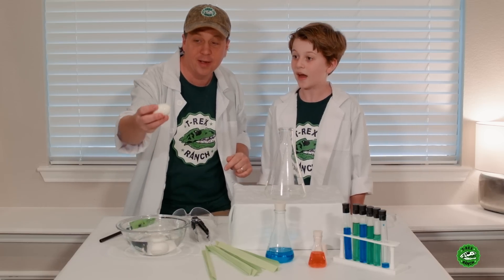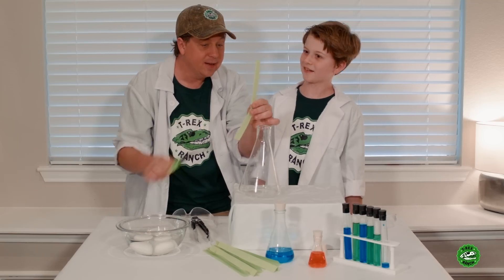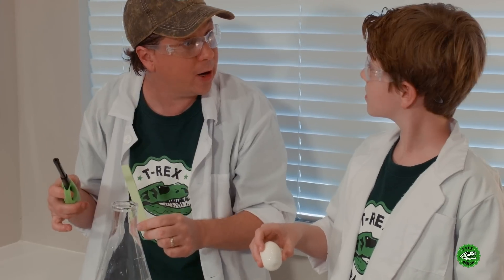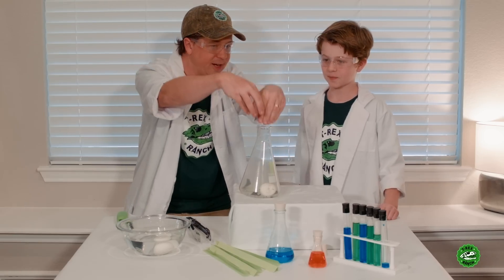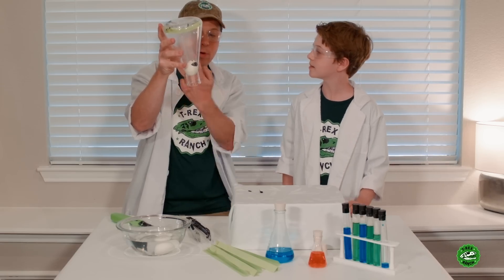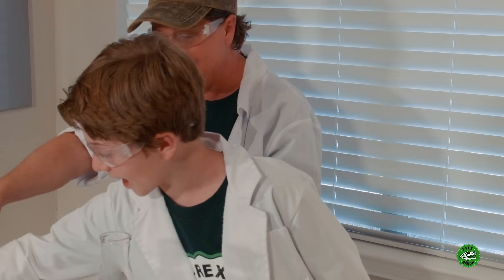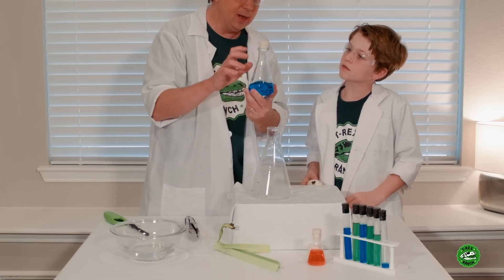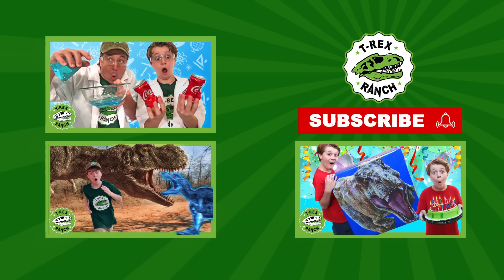T-Rex Ranch Science for Kids! Fun Educational DIY Science Experiment with Egg Trick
Park Ranger Aaron and Park Ranger LB show you how to do fun DIY science experiments at home with a cool egg trick.